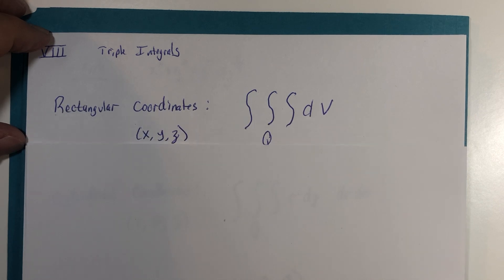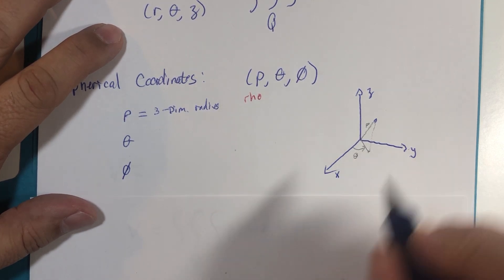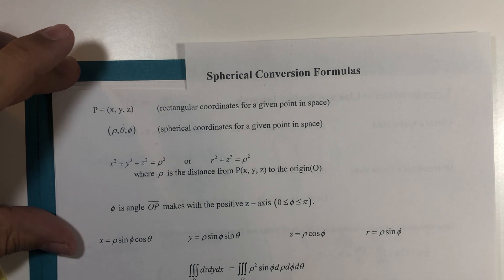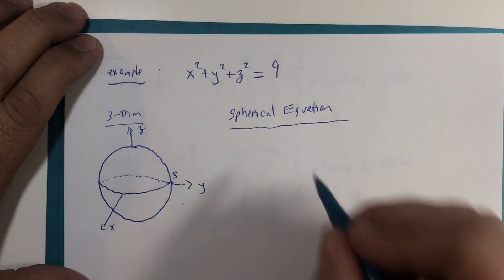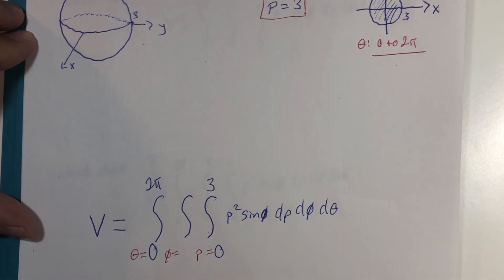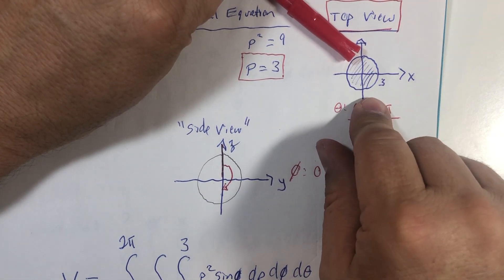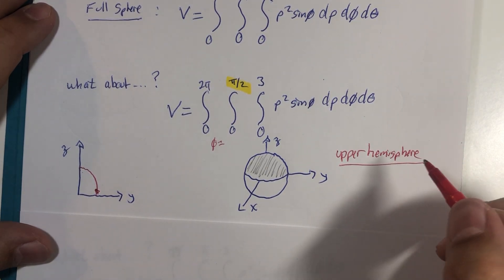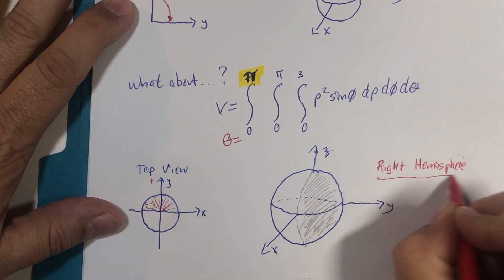Triple Integration 8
And now. Spherical Coordinates in Triple Integrals!